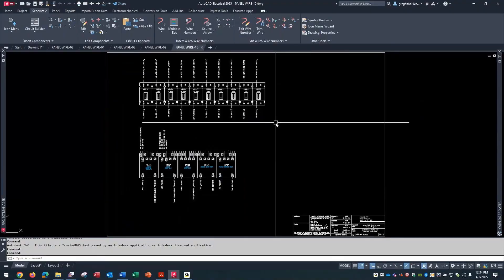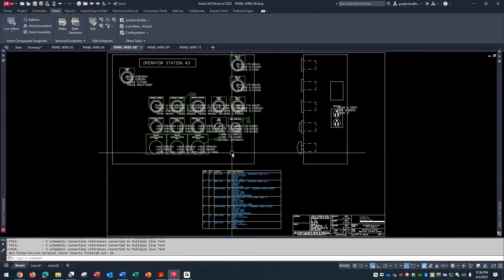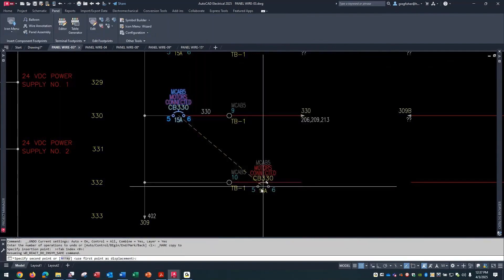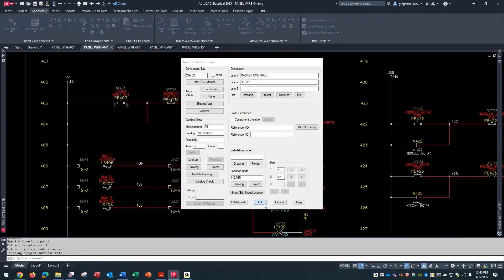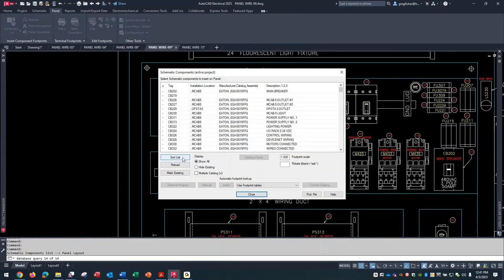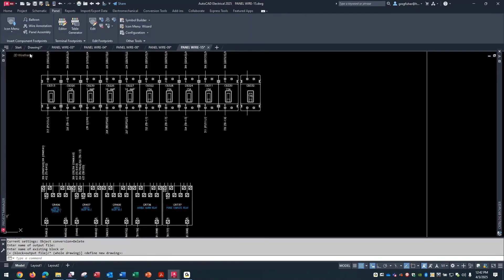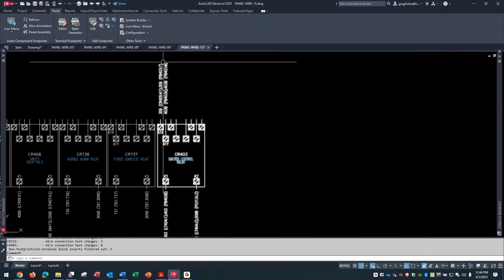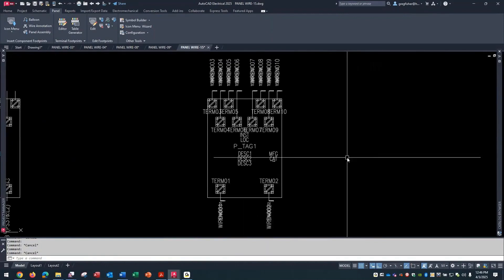AutoCAD Electrical How to Add Wire Numbers, Colors, & Names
Want to show detailed wiring info directly on your AutoCAD Electrical panel drawings? This video walks you through wire annotation techniques, including both generic mText annotation and custom footprint symbols that include wire numbers, terminal tags, and component data from schematic drawings. You’ll learn: How to annotate panel drawings with wire info, Why attributes matter in footprint symbols, Tips for customizing layout symbols to display schematic wiring details, How to use the Wire Annotation tool properly for full project or individual drawings, Creating dual-symbols for panel builds vs. wiring documentation